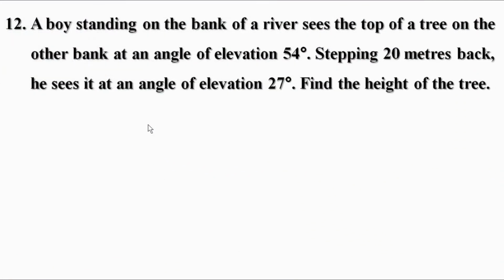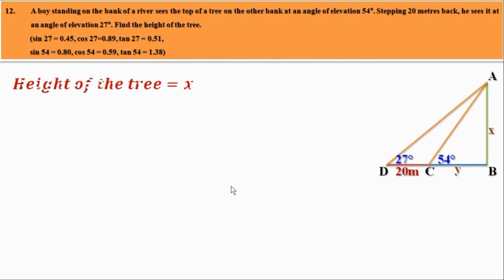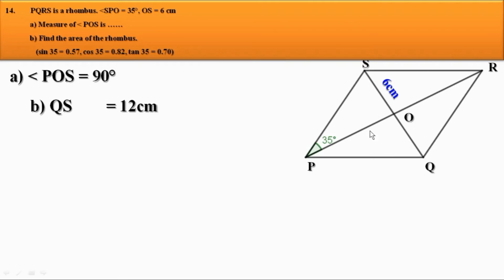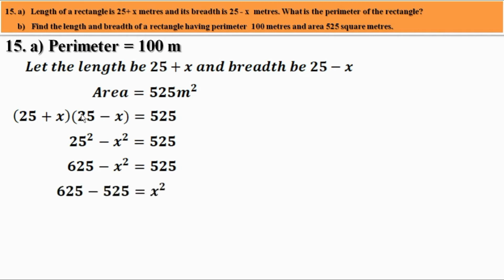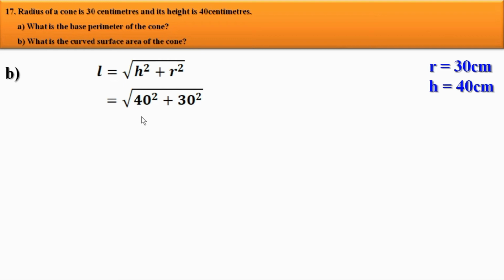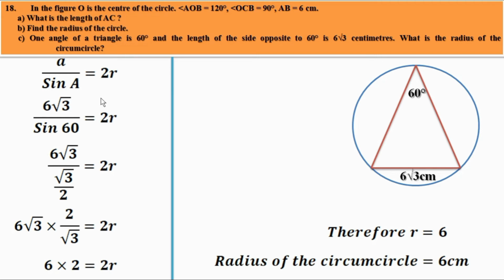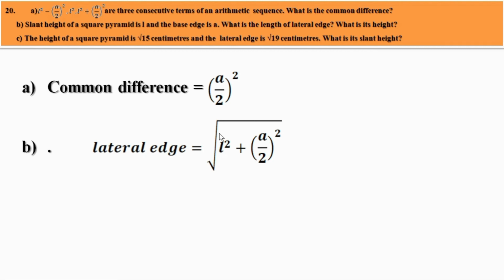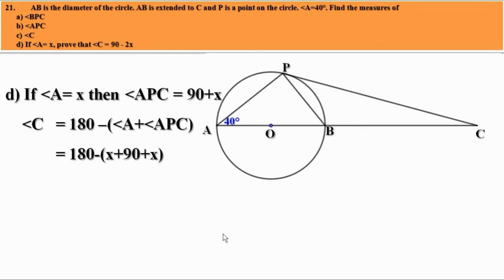Second Terminal Examination 2019 -Mathematics Std X -Answers Part 2│ SSLC Maths Class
Maths Companion
In this video you can see questions and answers of second terminal examination Mathematics exam 2019 of Kerala syllabus.
Second terminal examination 2019 -Answer key
English medium
Watch the video in malayalam here.